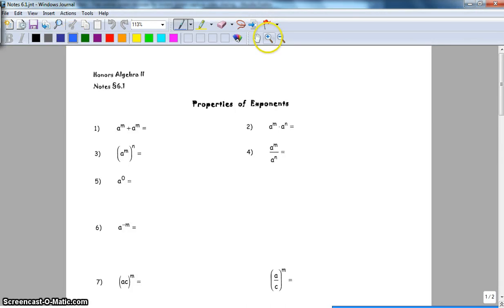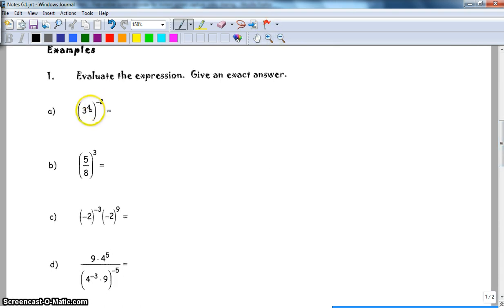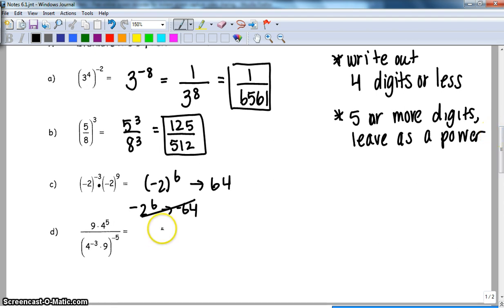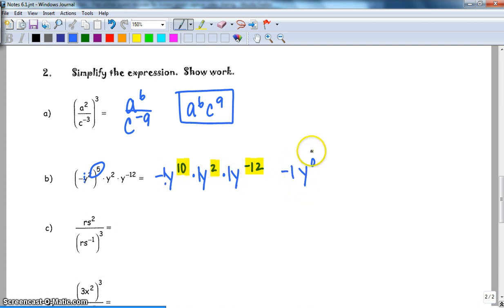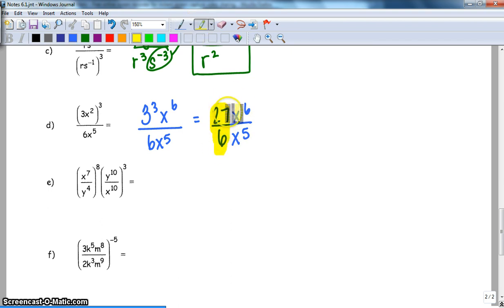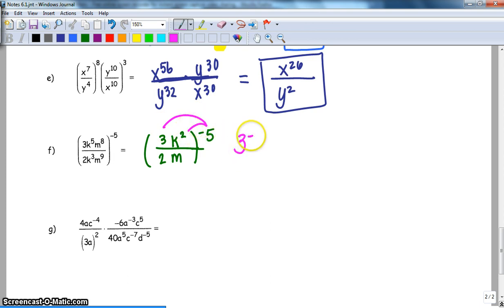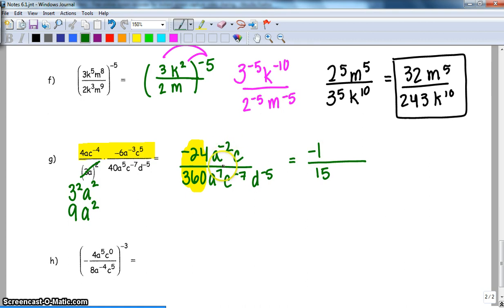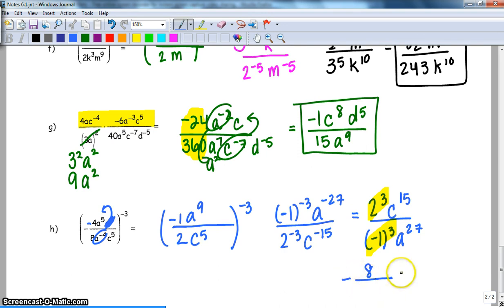HA2T--Laws of Exponents